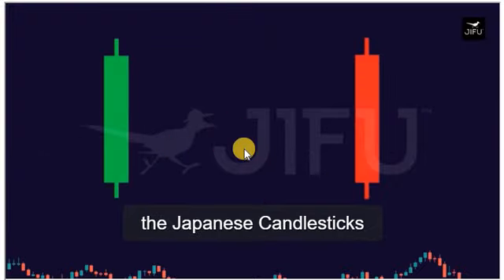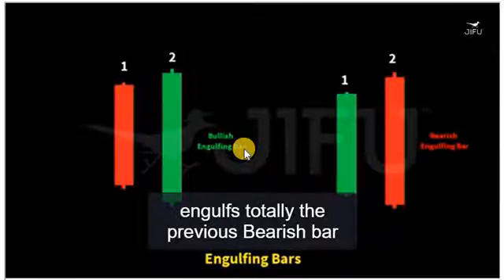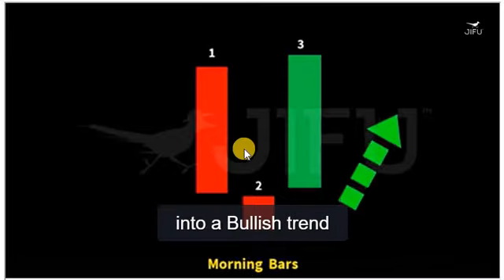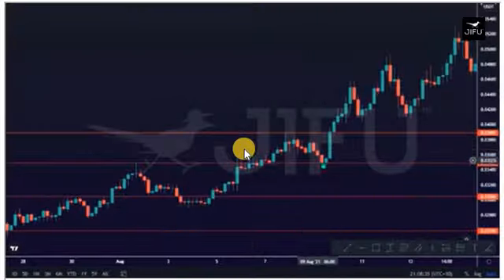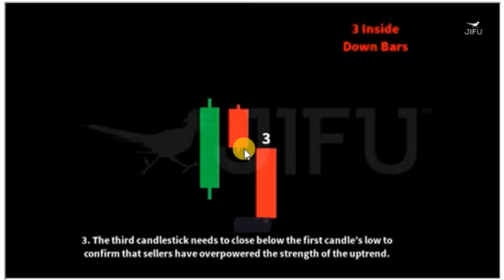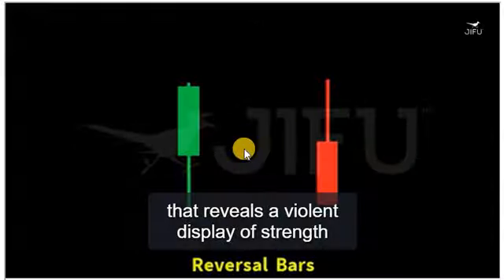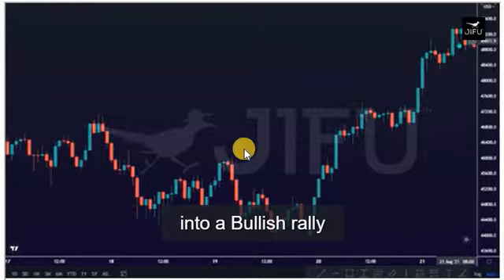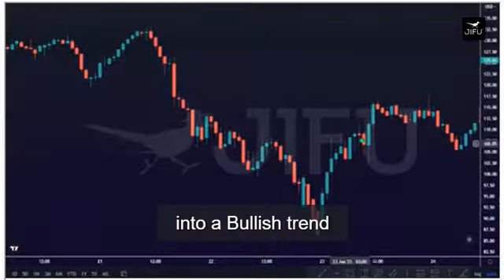Leçon 1 - Chandelier d'action de prix